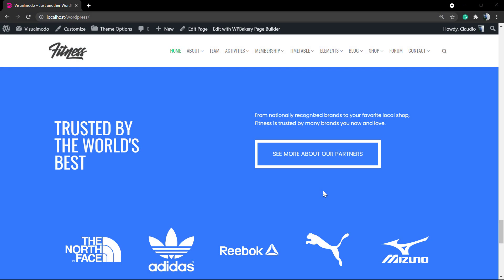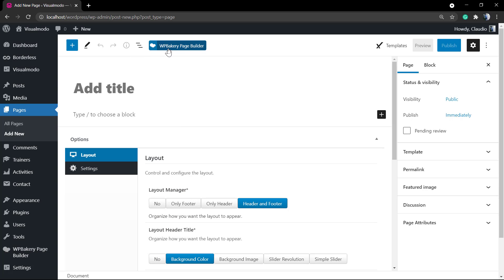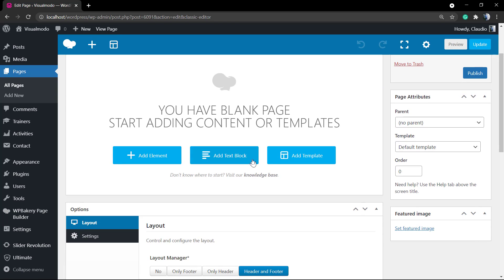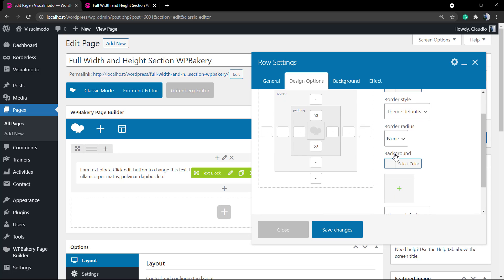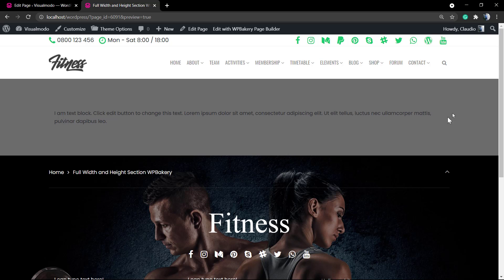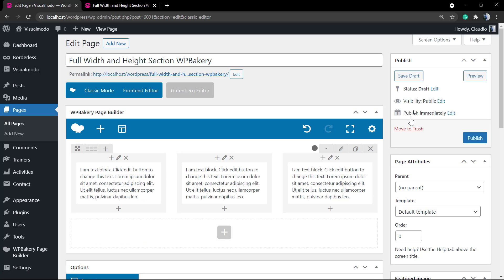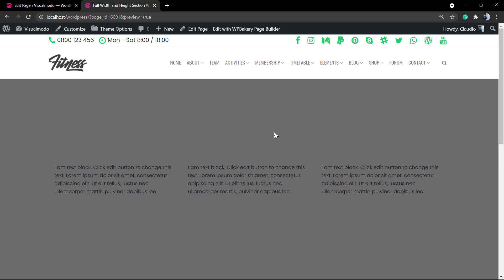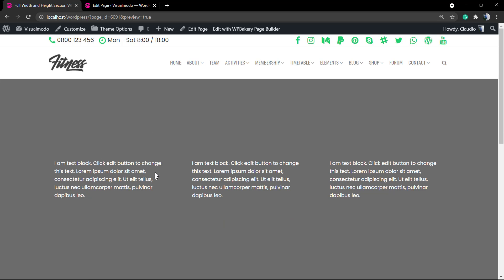Full Width or Height WordPress Sections Using WPBakery Plugin Tutorial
In this tutorial on the Visualmodo channel, we will show how to make a full width or height WordPress section. Create a full-width row with WPBakery (Visual Composer) row element parameters options. Stretch row background and/or content with or without padding. Please follow the video below.